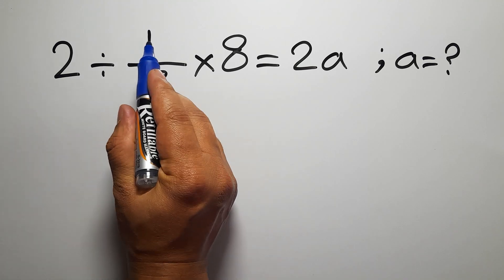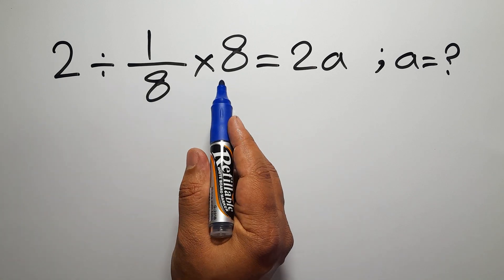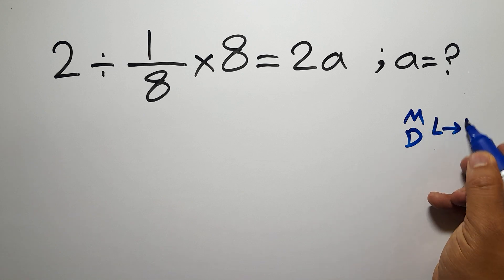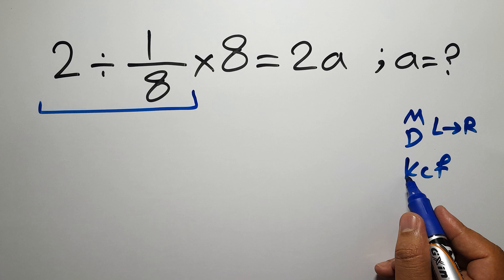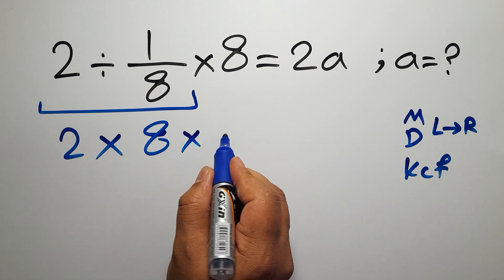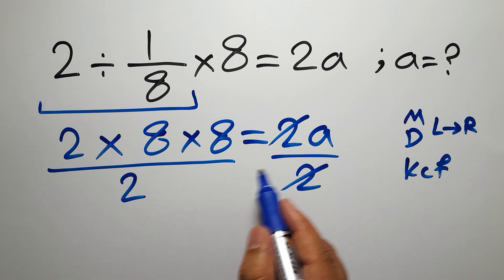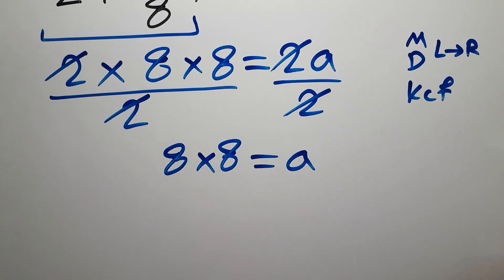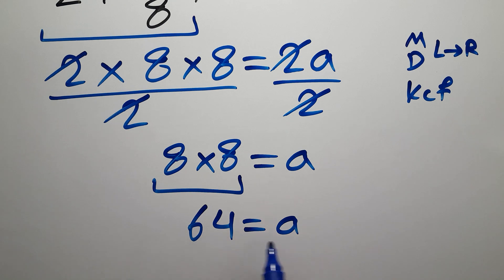a=? | This Simple Math Question Stumps Everyone!